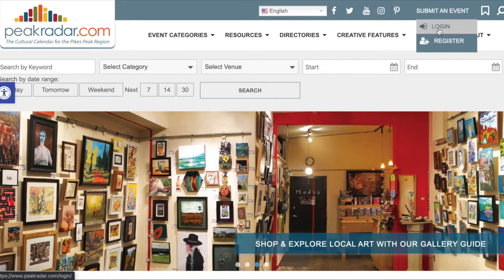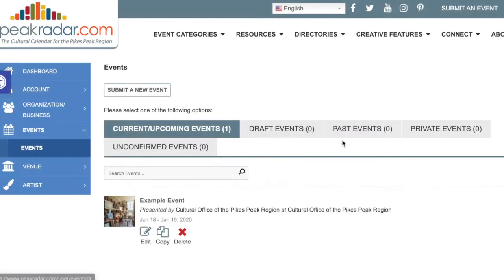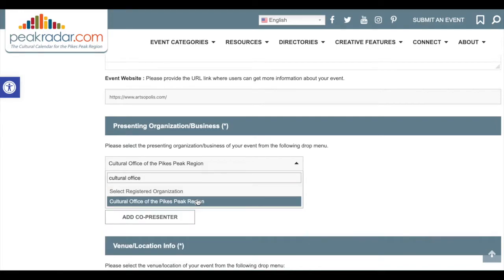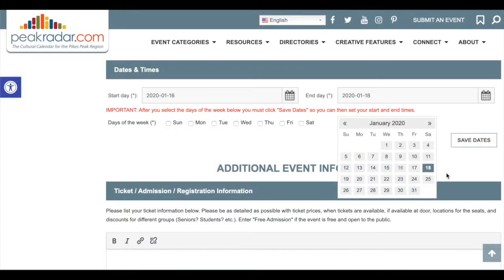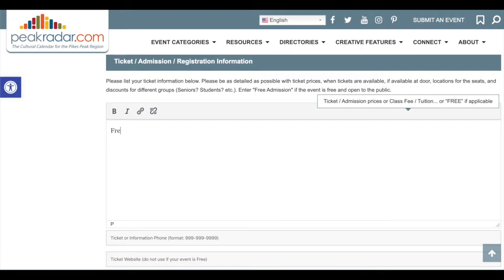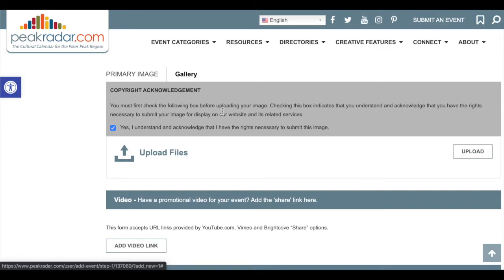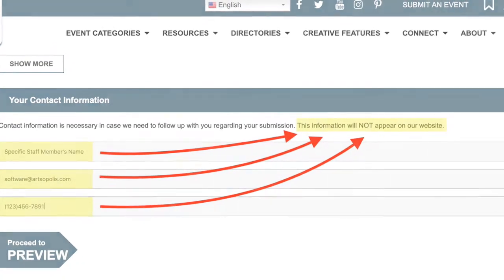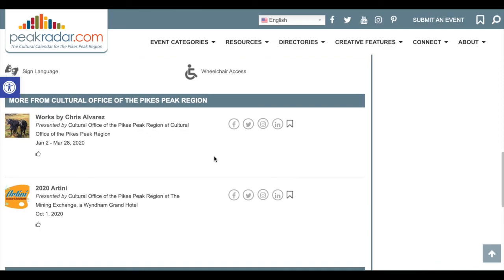ARTSOPOLIS Submitting an Event Listing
This video explains how to create an event listing for your local ARTSOPOLIS built community calendar.